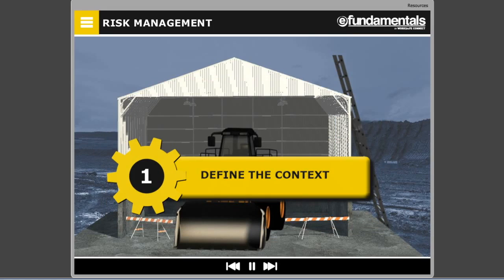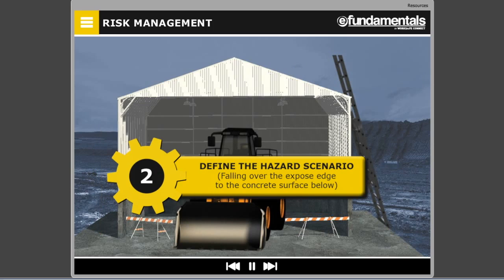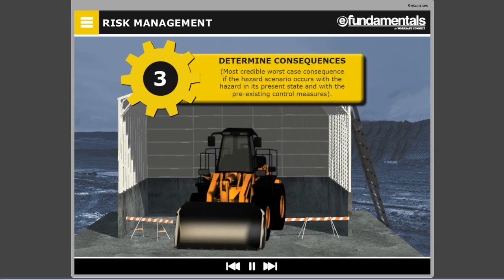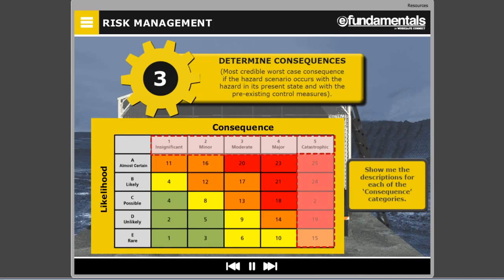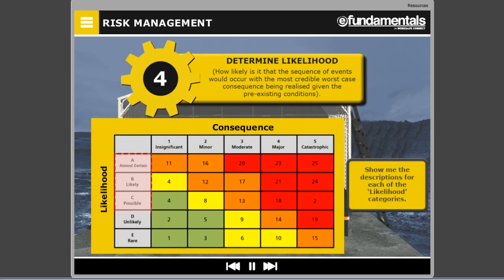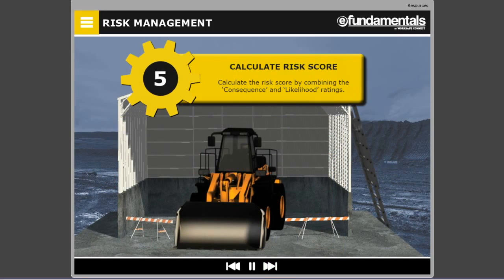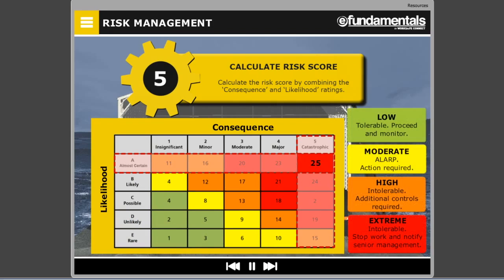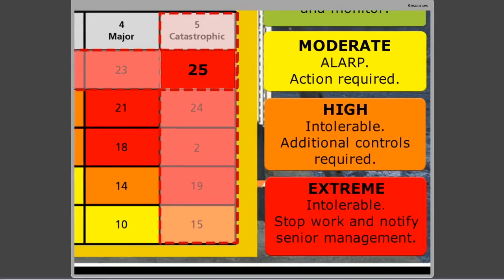Risk Management Content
This video provides an example of Risk Management content.
In particular it provides an explanation on how to conduct a risk analysis using a semi-quantitative risk matrix.